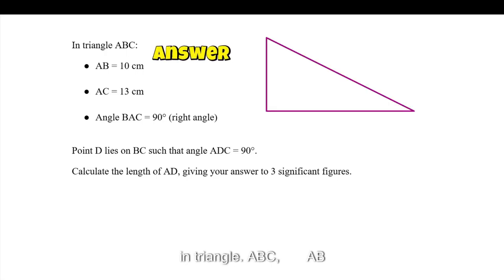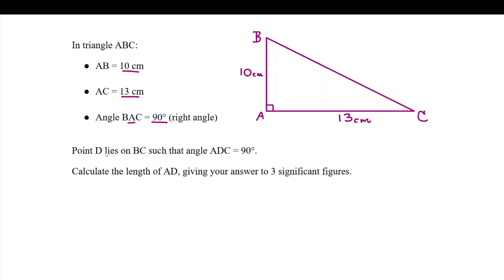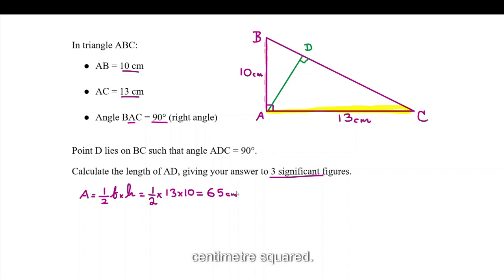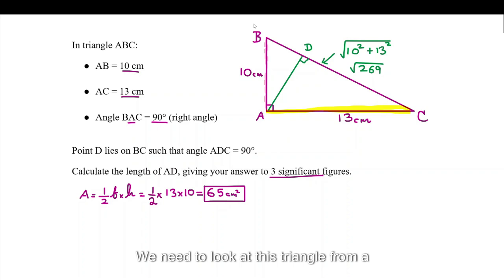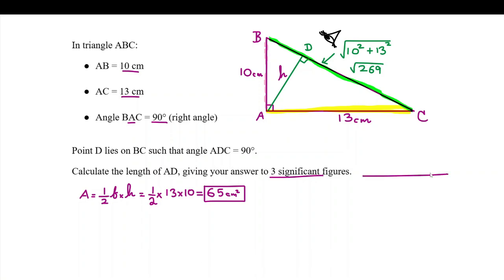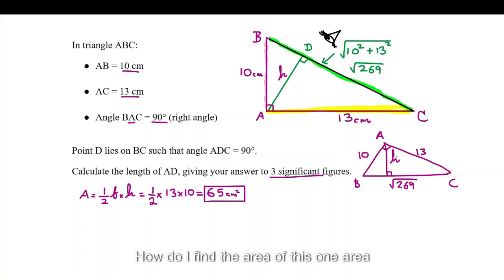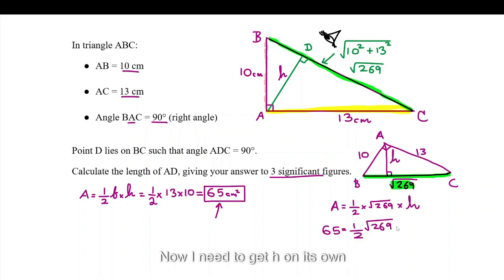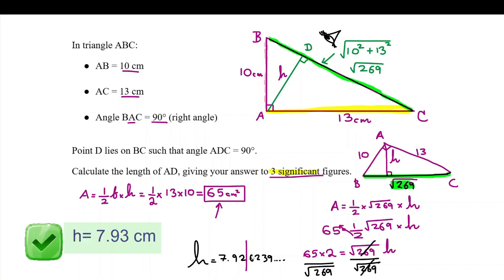GCSE Maths Exam Sprint Series 32:Solve Triangle Problem with Pythagoras✅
This  GCSE Maths problem combines Pythagoras' Theorem and area of a triangle to find a perpendicular height in a right-angled triangle. A classic Higher Tier exam-style question — solved step-by-step!

Perfect for students preparing for AQA, Edexcel, or OCR Higher Tier, especially those aiming for grades 7-9.

 Topics Covered:

Pythagoras' Theorem

Perpendicular heights in triangles

Problem-solving strategies for harder questions